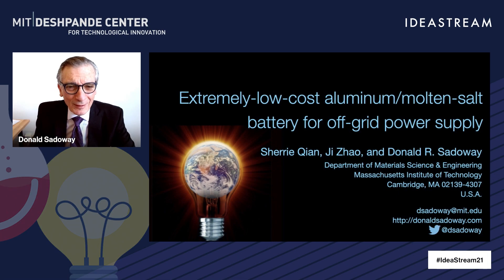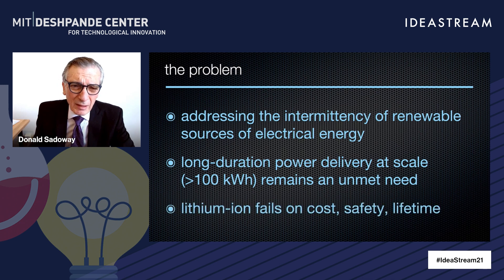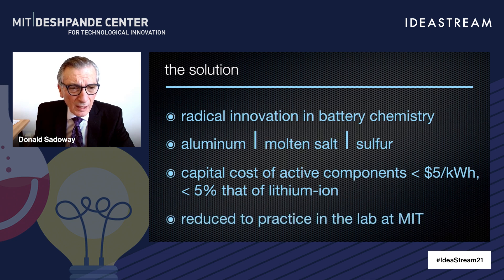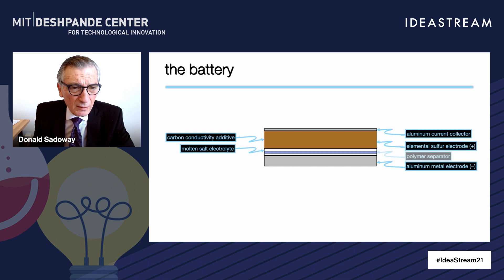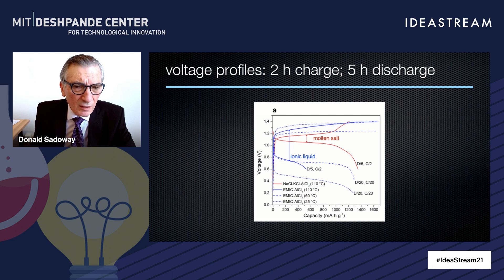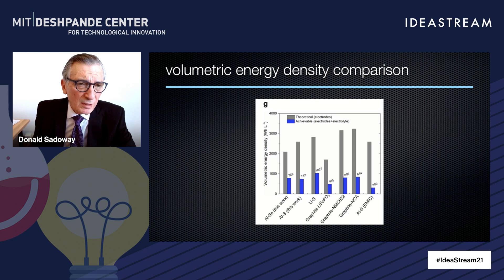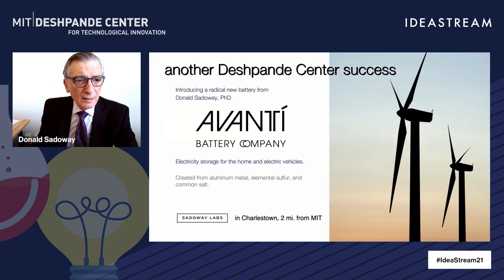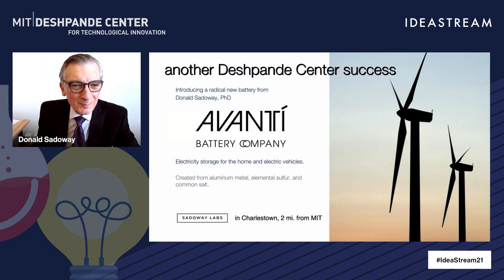Extremely Low-Cost Aluminum/Molten Salt Battery for Off-Grid Power Supply | IdeaStream 2021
Professor Donald Sadoway of MIT presents Extremely Low-Cost Aluminum/Molten Salt Battery for Off-Grid Power Supply at IdeaStream 2021.